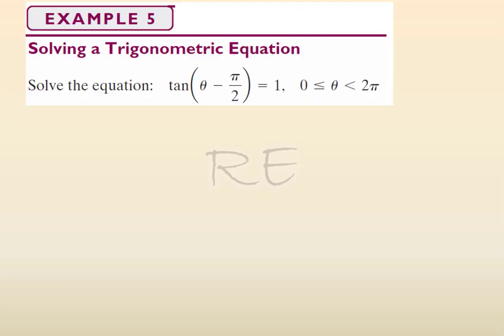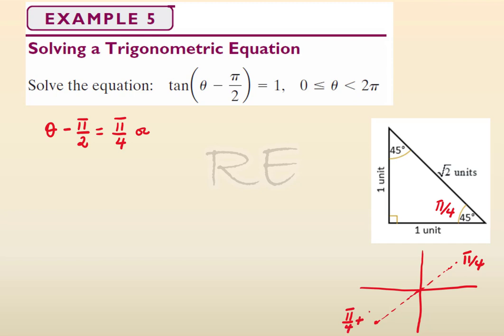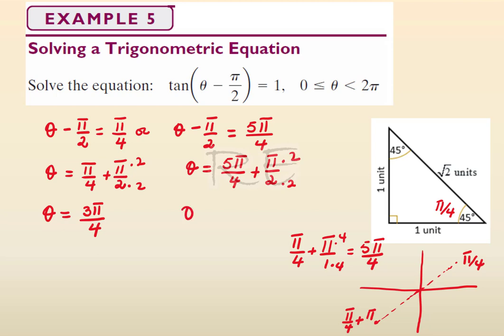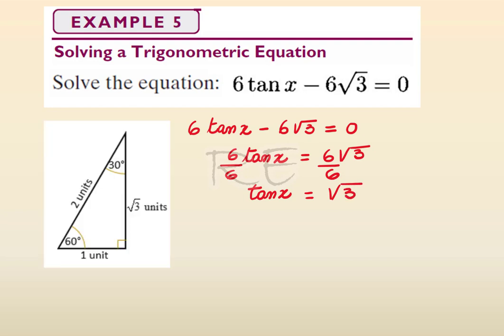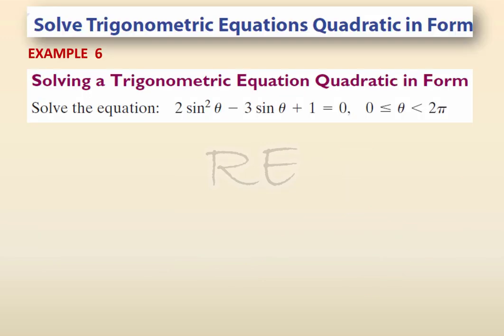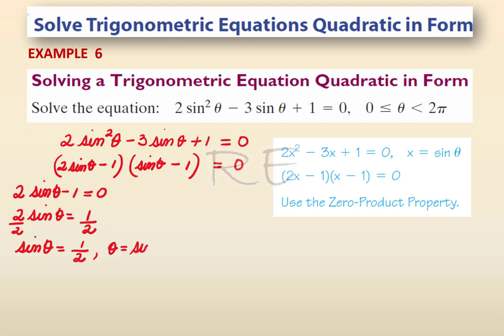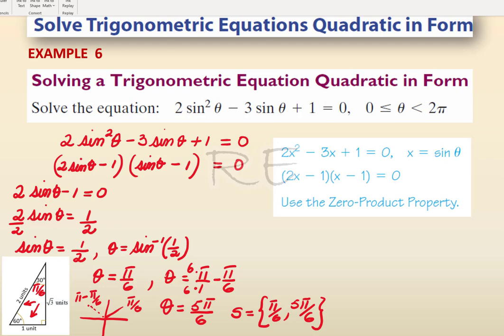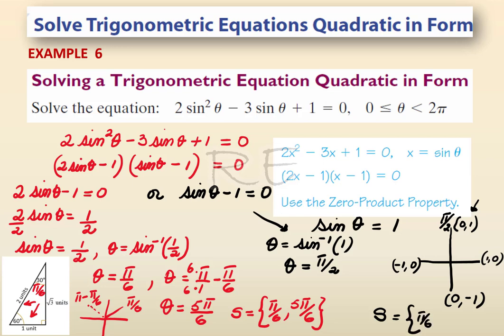Solve Equations with Tan - Quadratic Trig Equations - Math 10 Lesson 7.1b Trig Equations Video 3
Trigonometric Equations involving Tangent, Quadratic Trigonometric Equations